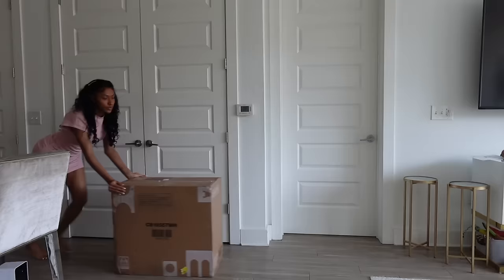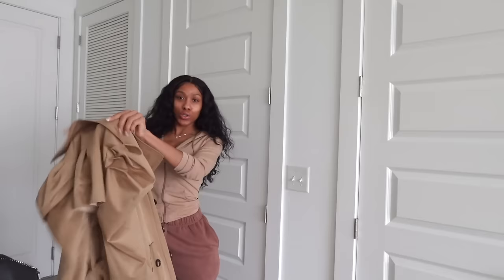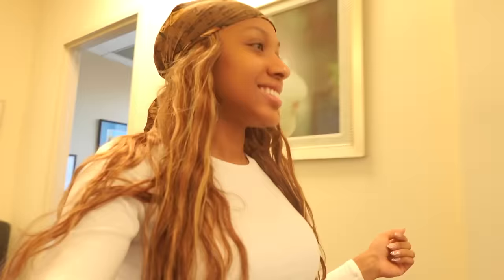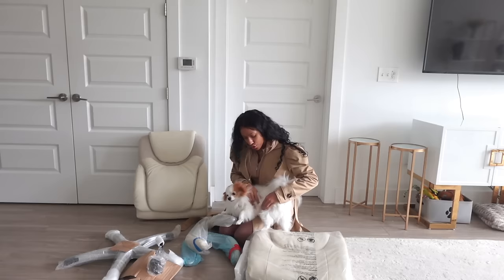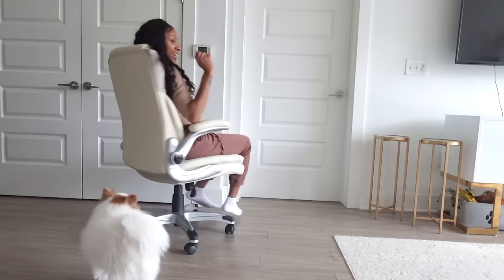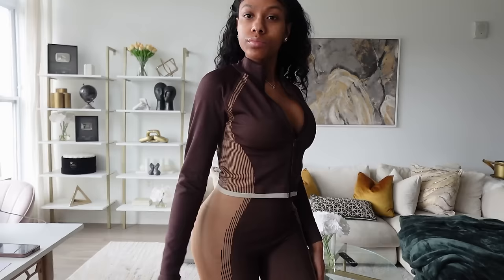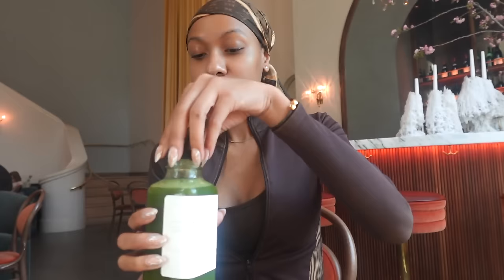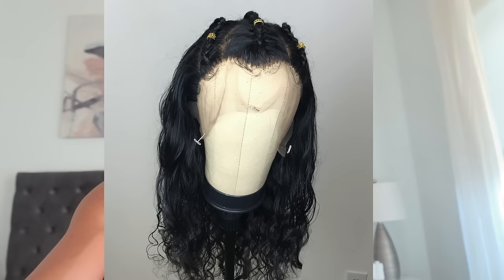VLOG! NEW HOME FURNITURE, ANOTHER CHIROPRACTOR VISIT FOR MY BACK INJURY, & EVENT SPACE TOURING...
WHAT'S UP GLAMS! ► Welcome to my at home vlog! I got a new chair for my office, let's put it together because this is perfect for me being that I have a back injury I've been dealing with...

LINK TO MORE HOME OF DELIGHTS! Costway

💰 Become a PAID YouTube Influencer
Learn the skill of monetizing your social media with my

INSTAGRAM➜ @JaylaKoriyan
X (TWITTER) ➜ @JaylaKoriyan